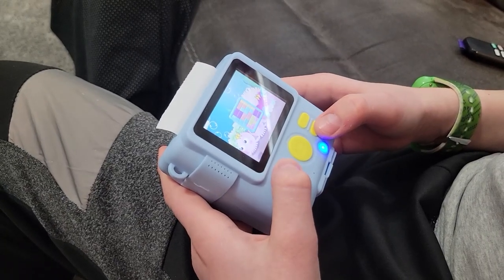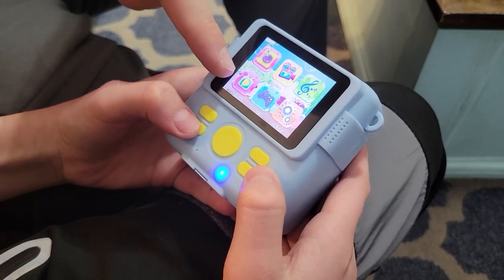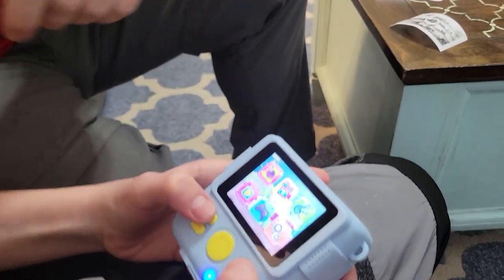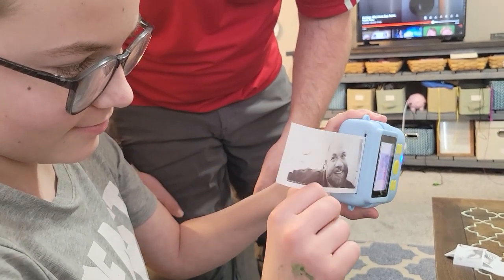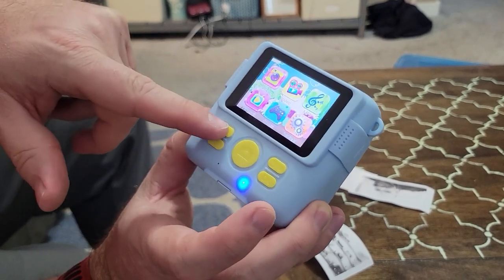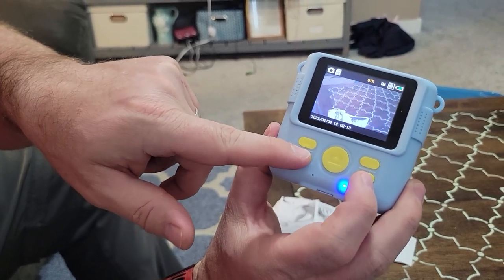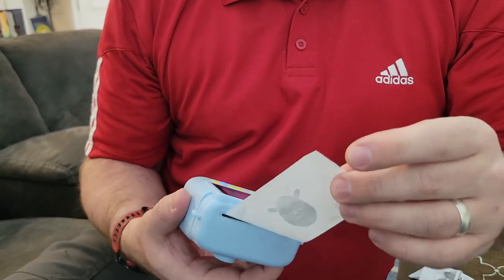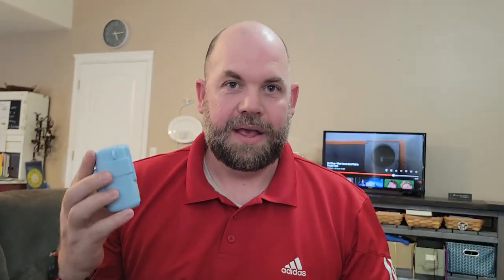Review for Ytetcn instant print camera for kids